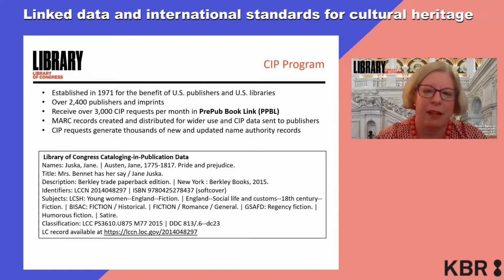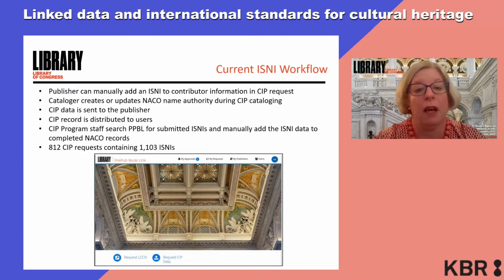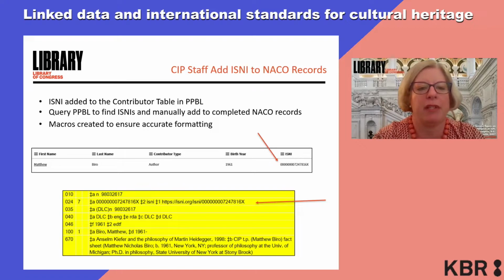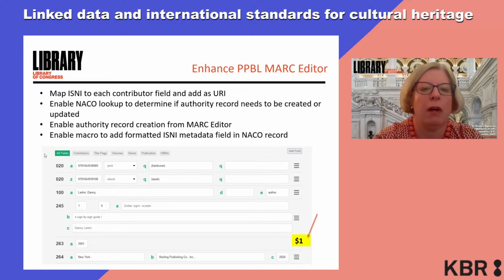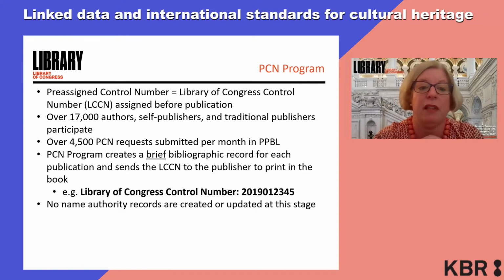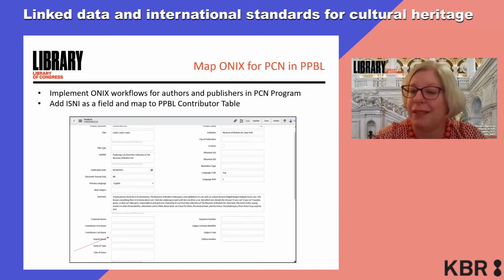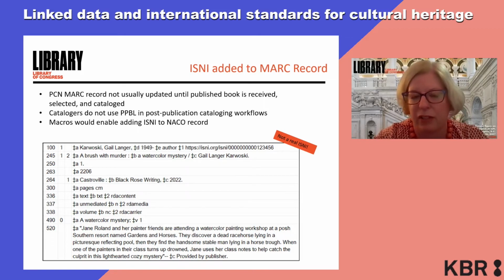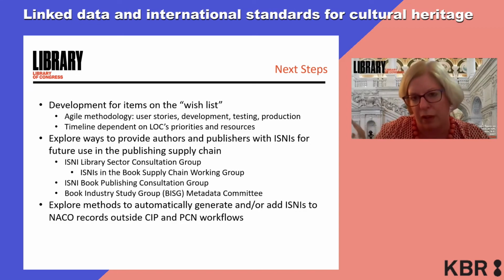ISNI Integration in Prepublication Metadata Workflows at the Library of Congress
Presentation by Caroline Saccucci (Library of Congress), recorded during the international conference ‘Linked Data and International Standards for Cultural Heritage’, which took place at KBR, the Royal Library of Belgium, on 13 and 14 September 2022.